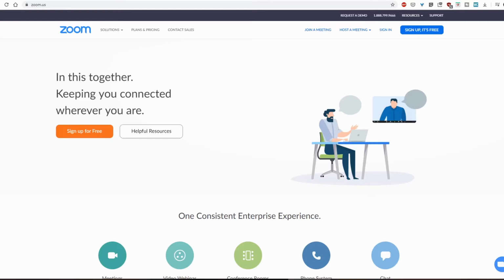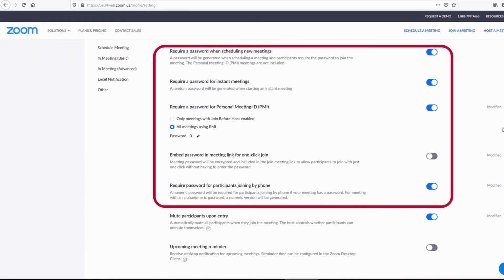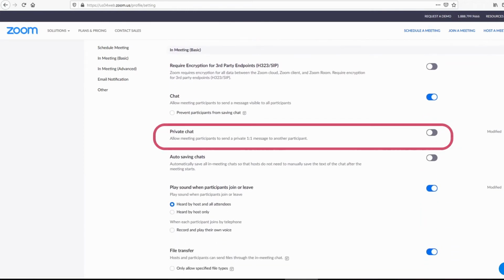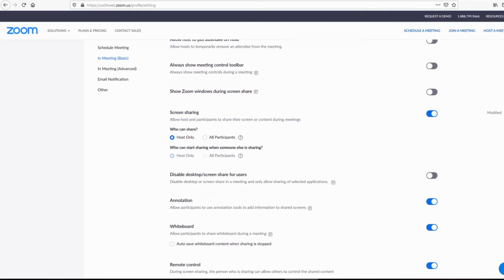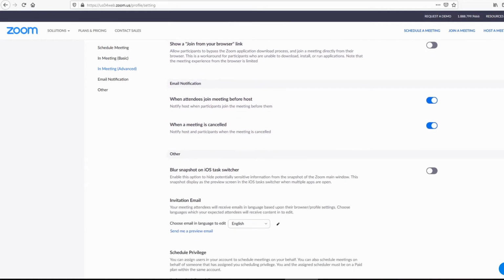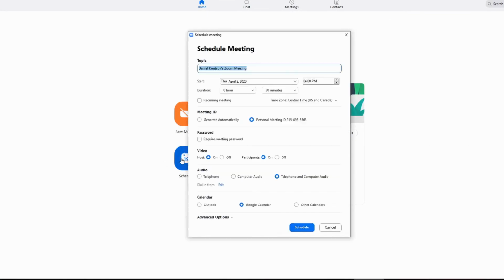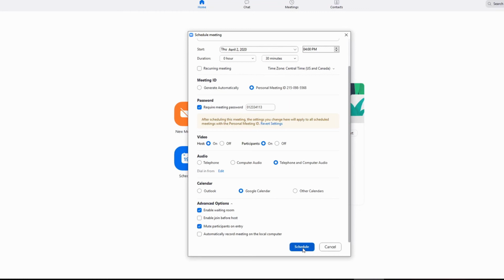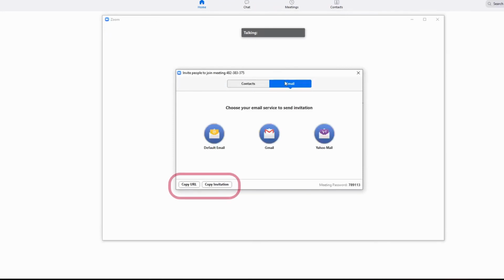Host a Zoom Meeting: Scouting at Home